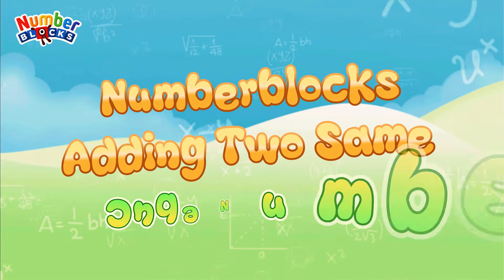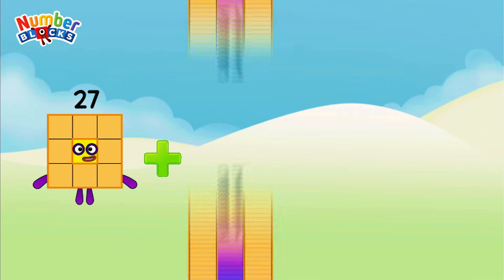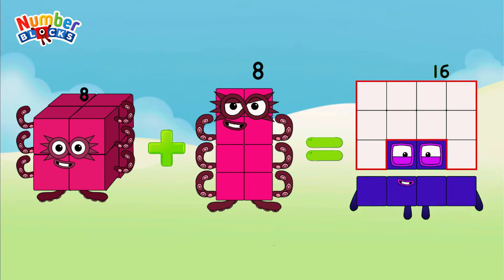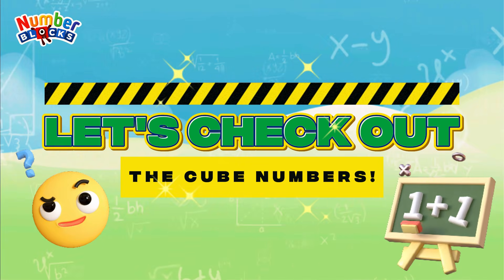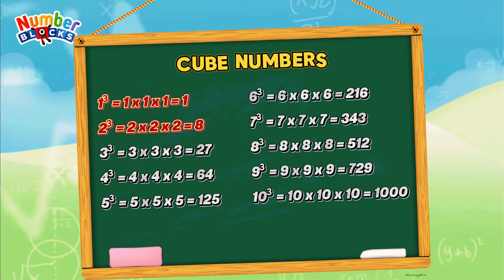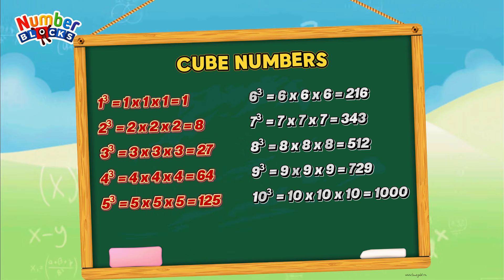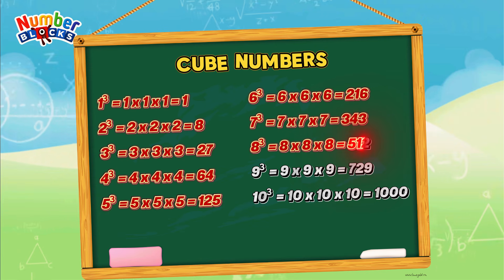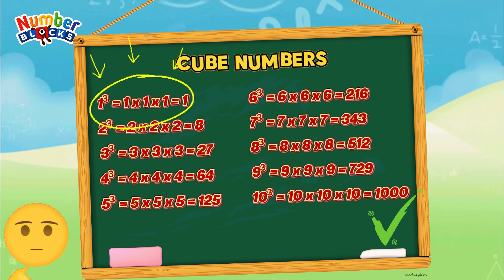ADDITION OF NUMBERBLOCKS TWO SAME CUBE NUMBERS | ADD RANDOM DUPLICAT CUBE NUMBER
Hi and hello to everyone, and to all numberblocks friends and subscribers around the world! Today, let's learn all about cube numbers using numberblocks. let's practice our maths skills in adding duplicate cube numbers. let's go!